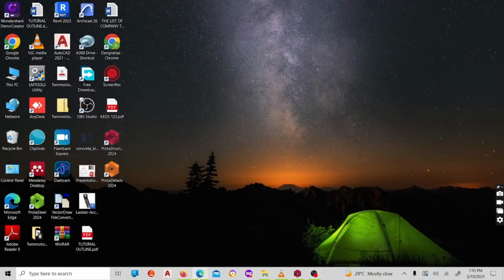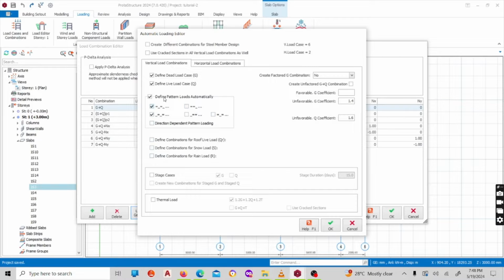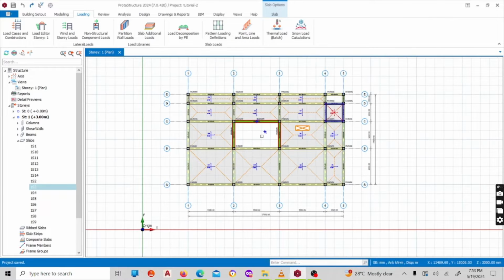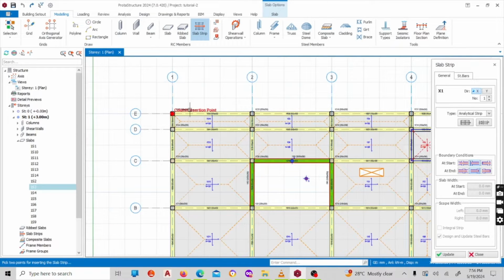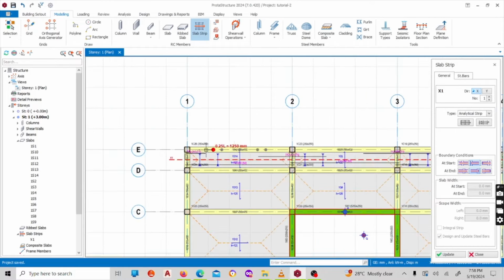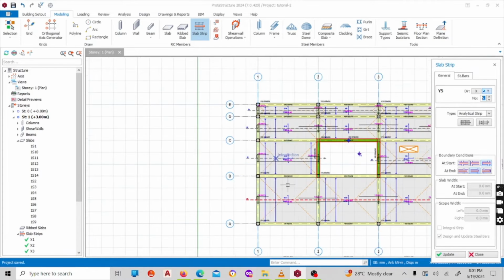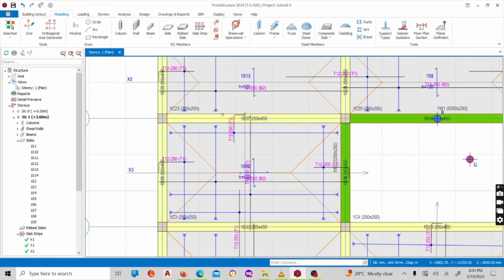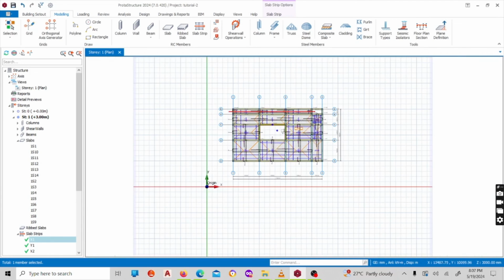PROTASTRUCTURE 'LOAD COMBINATIONS AND SLAB STRIPS'